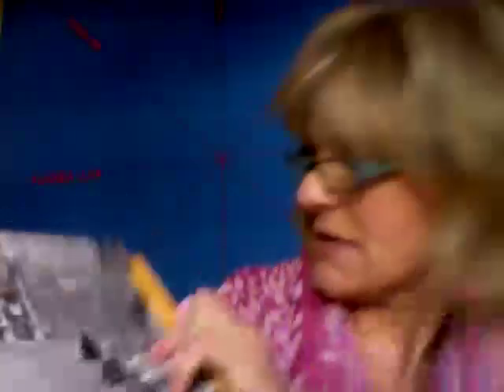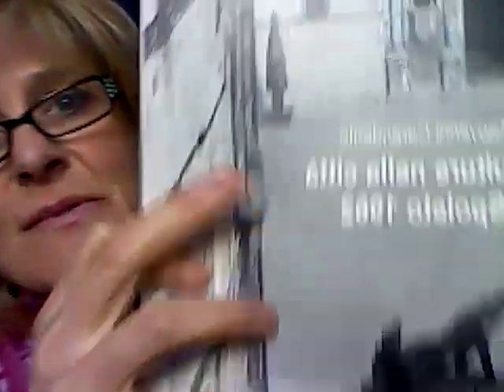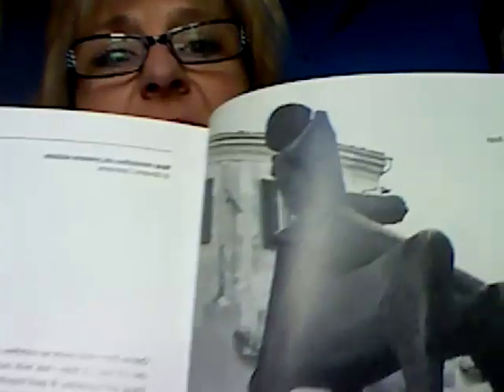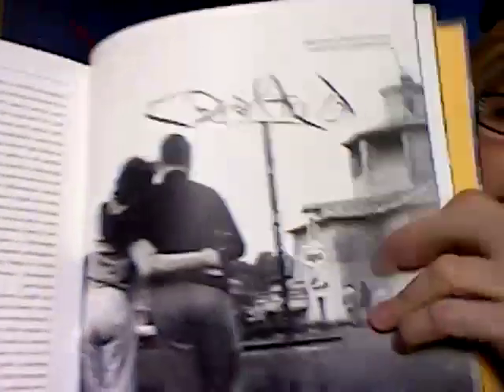Spoleto Modern Art Exploratory Series PART 2 - Sculptures in the City Giovanni Carandente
PART 2: Spoleto Italy is my village where Modern ART has left its lasting mark! Join me on this educational exploratory series of understanding WHY SPOLETO has drawn in so many International artists for so many hundreds of years! We now move to part two. Giovanni Caradente invited ten international artists to fabricate works in Italsider factories in Italy for an outdoor exhibition. "Sculture nella città" was held in Spoleto during the summer of 1962. We will read his own words about this event.